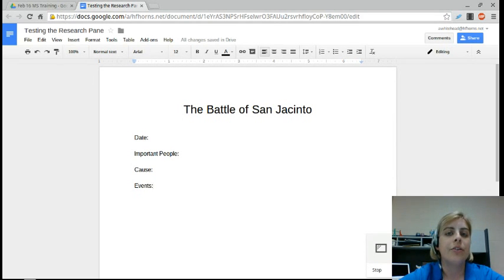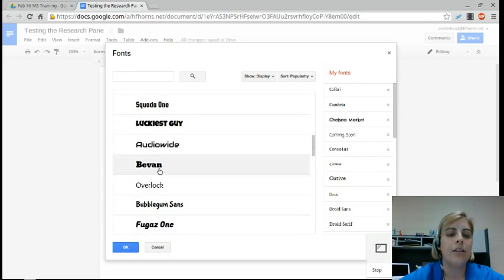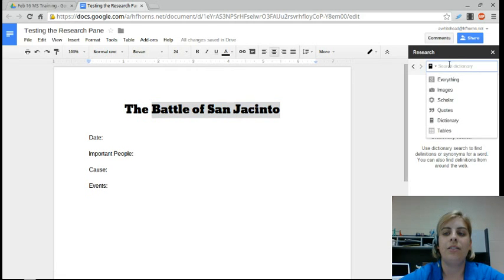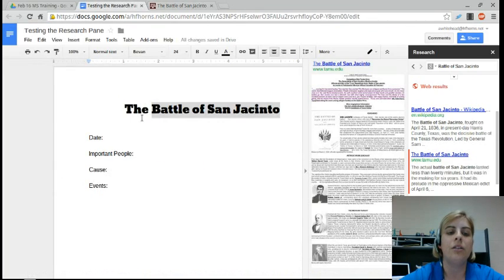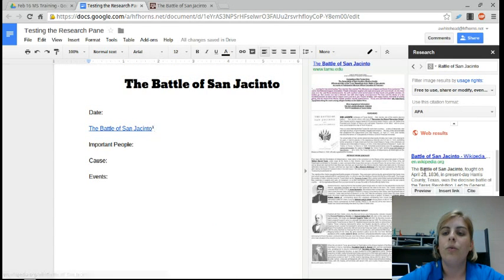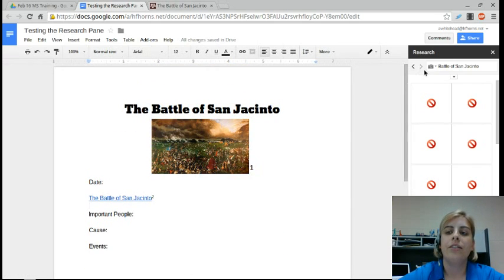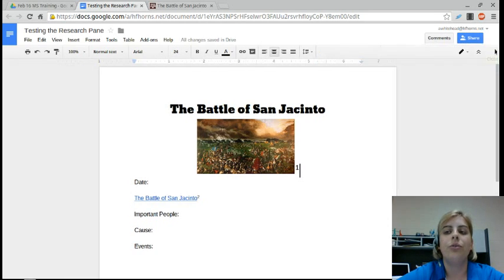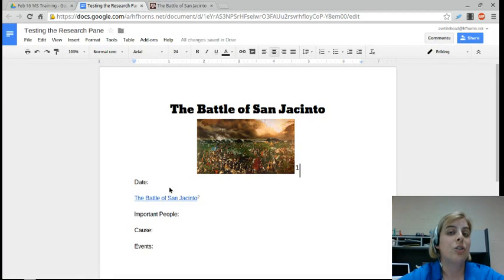Researching with Google Docs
Get the most of of Google Docs by using the Research Pane inside of the document!